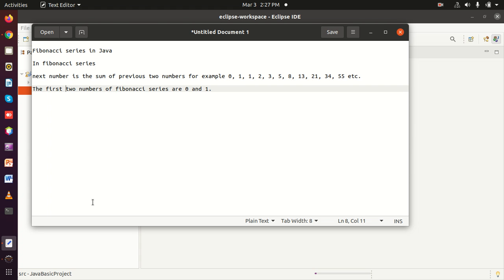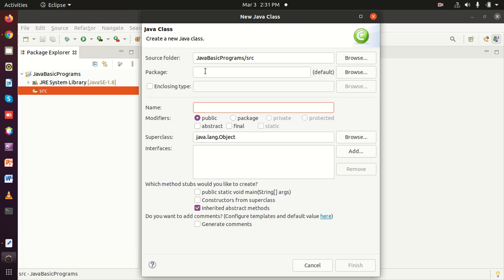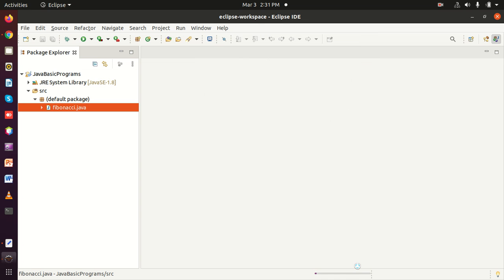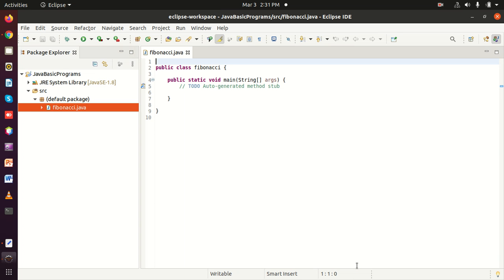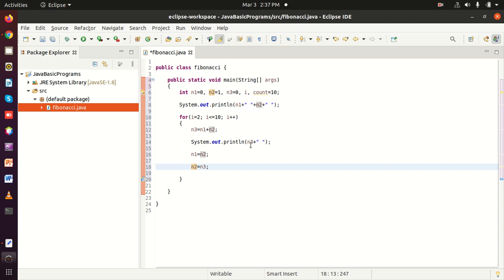Fibonacci Series Program in Java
In fibonacci series :
next number is the sum of previous two numbers for example 0, 1, 1, 2, 3, 5, 8, 13, 21, 34, 55, 89 etc...
The first two numbers of fibonacci series are 0 and 1.